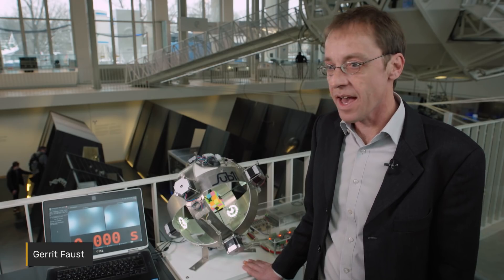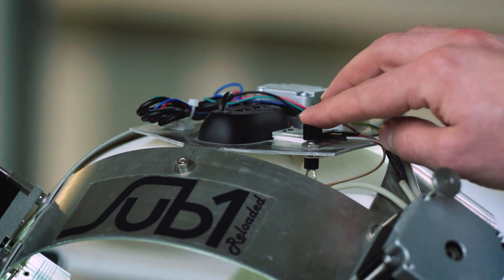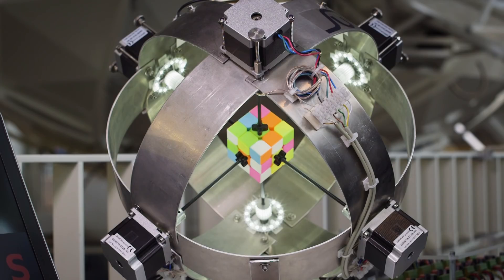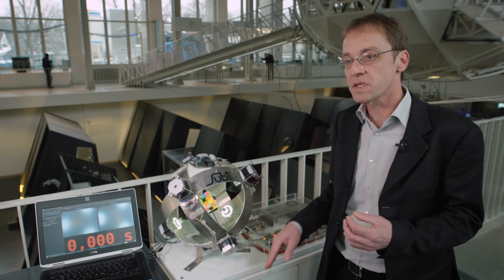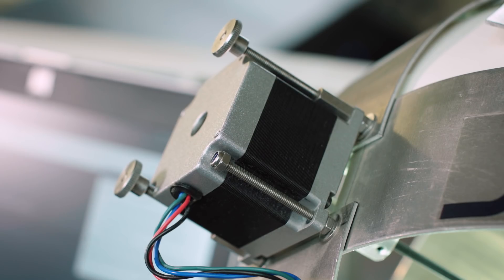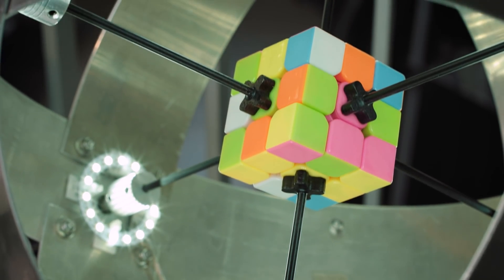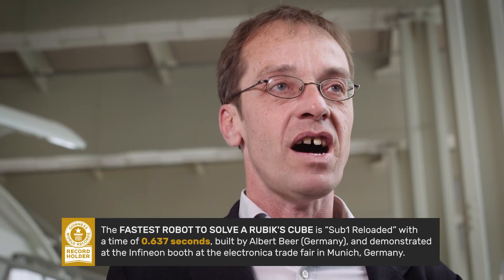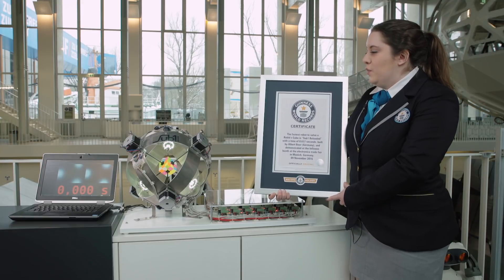Sub1: The Robot that solves Rubik's Cubes - Guinness World Records Europe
Robot breaks world record solving Rubik's cube in 0.637 seconds

German engineer Albert Beer has continued to work on his Sub1 robot since achieving the record for the Fastest robot to solve a Rubik's Cube back in January 2016